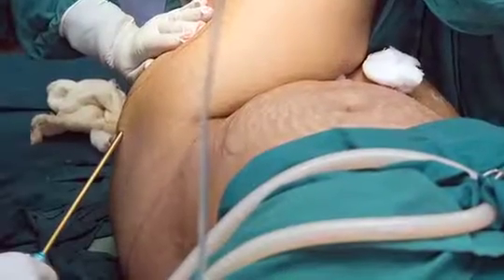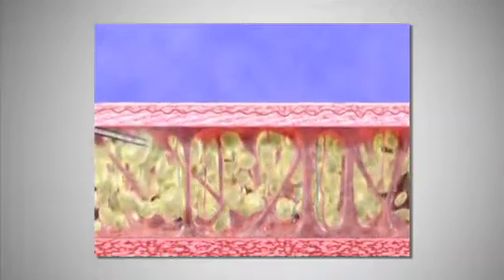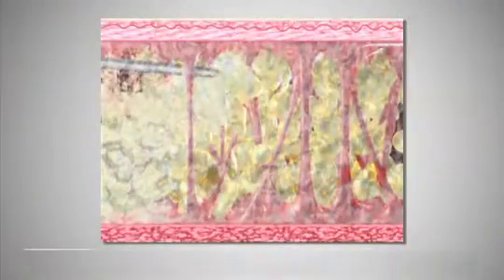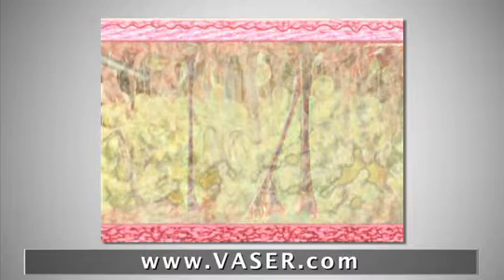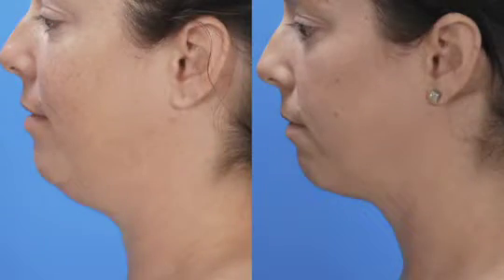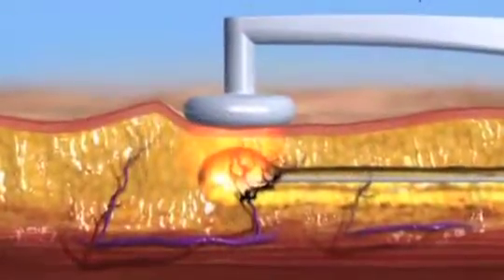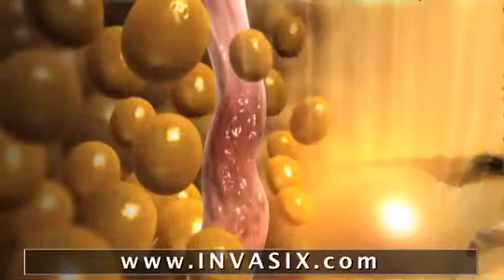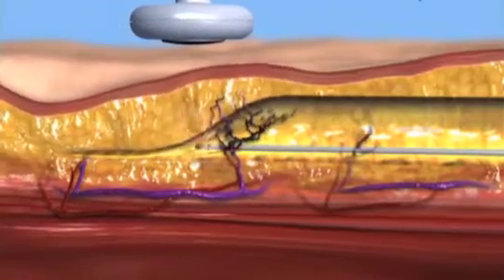Liposuction Techniques: Then And Now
Liposuction techniques are ever-changing, and have come a long way in 40 years. But, just exactly where did it all begin? Dr. Jason Pozner shares his insights.